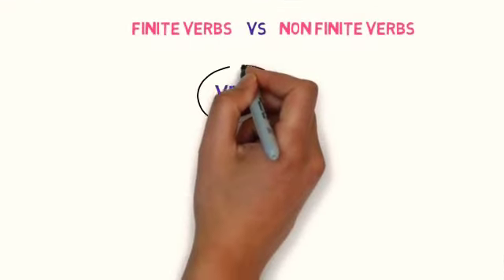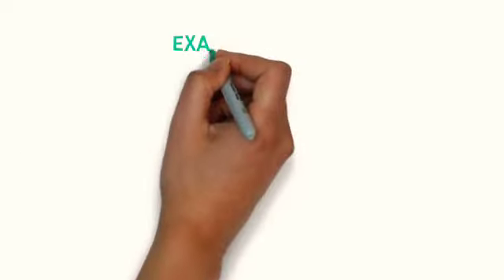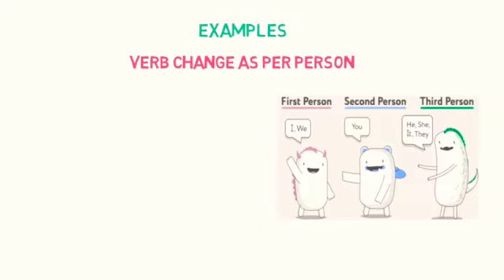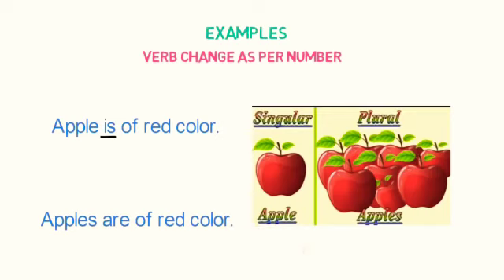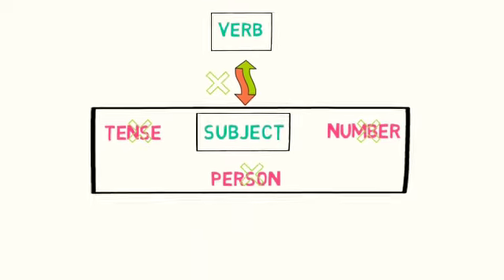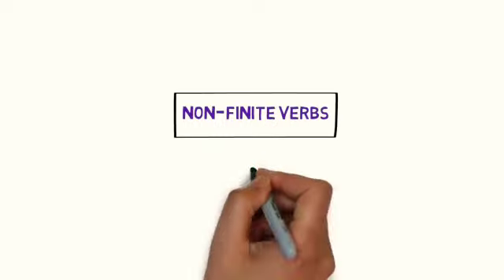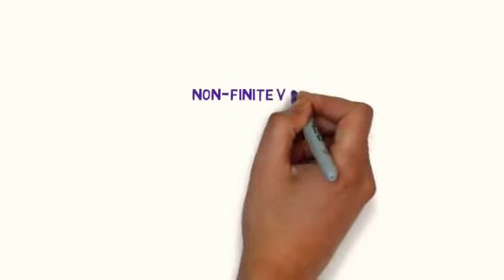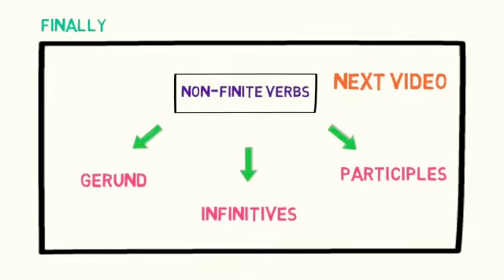For 8th Std ICSE Syllabus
English Language (Eng.1)